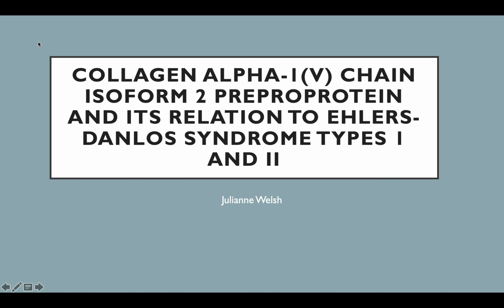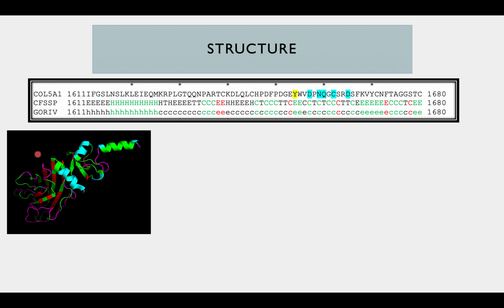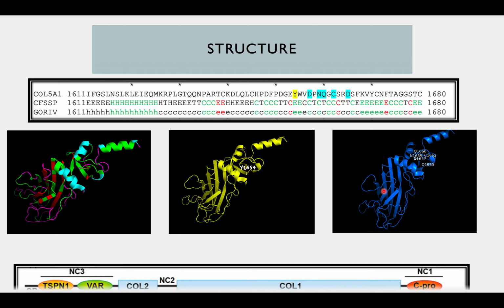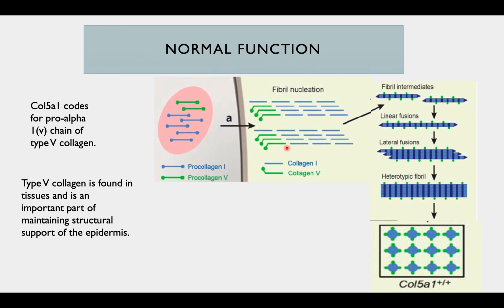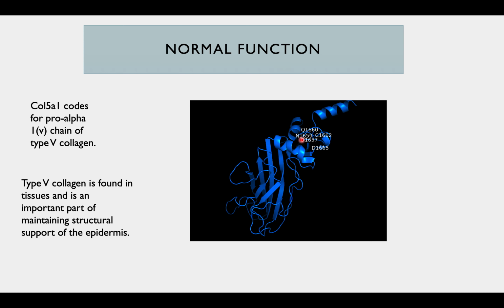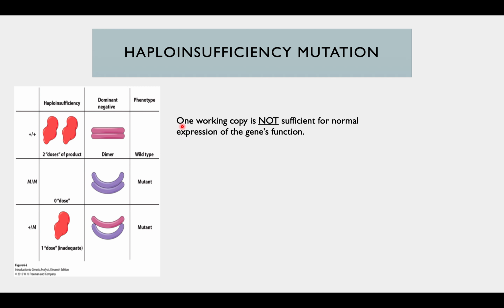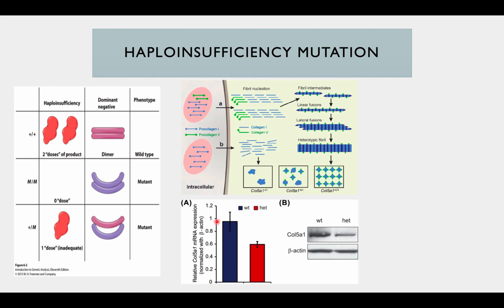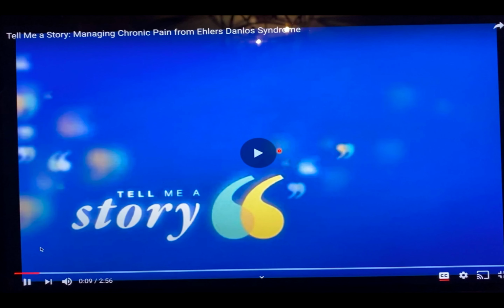Julianne Welsh Collagen alpha-1(V) chain isoform 2 preproprotein